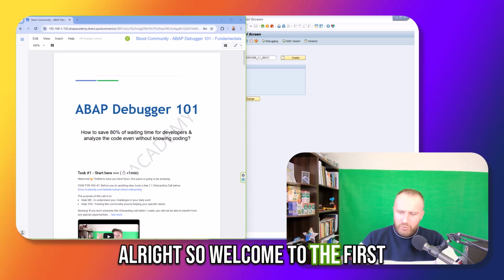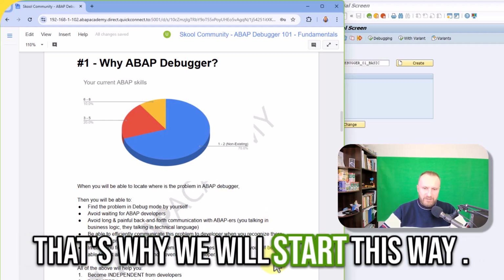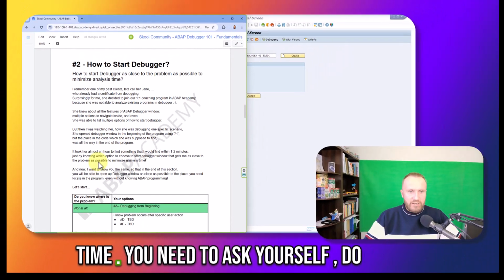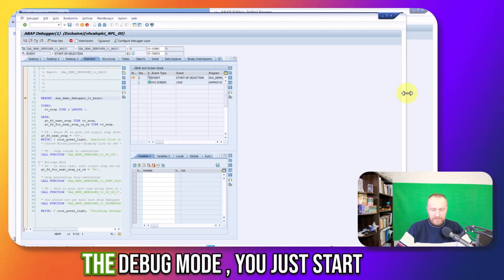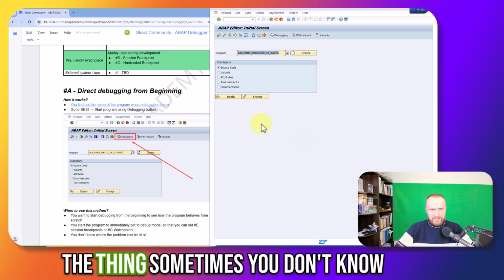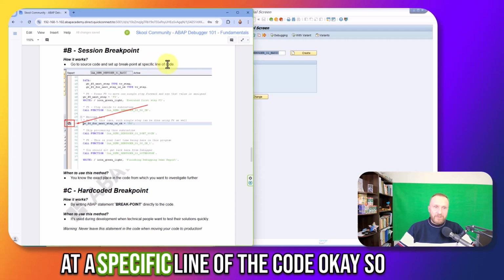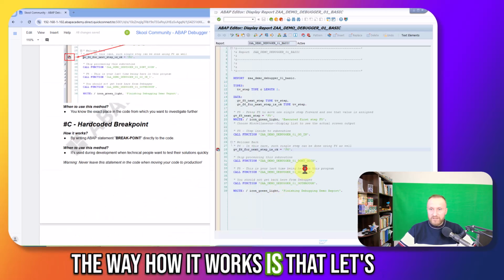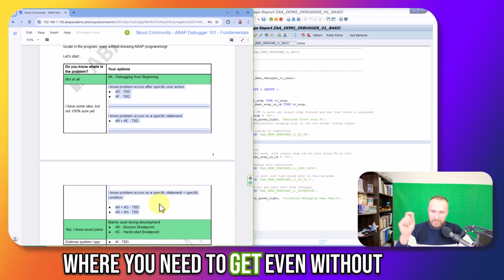ABAP Debugger 101- Ep1 - How to Start Debugger?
► Want to learn ABAP for FREE?
► Want to get 1:1 help to reach your career goal with ABAP? Go to link above first to see what we do and then you can decide ;-)

Based on what Skool Community shared with me, here is the goal of our ABAP debugging sessions...

How to save 80% of waiting time for developers & analyze the code even without knowing coding?

In order to be able to do that, we firstly need to start debugger
as close as possible to the potential problem.

In today's first episode, we focus on starting debug mode in 2 cases:
Case #1 - You don't know where is the problem
Case #2 - You know the place the code where the problem occurs